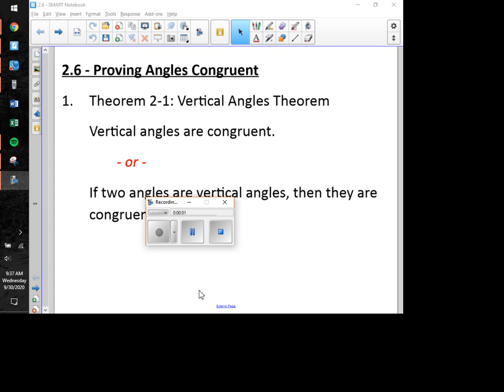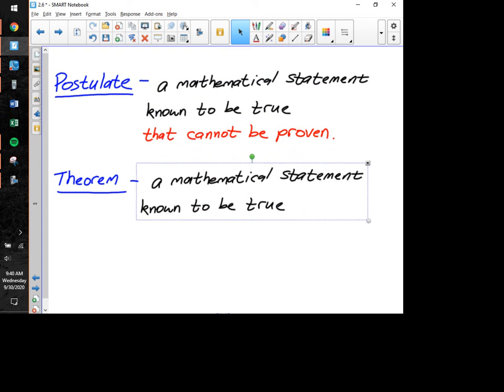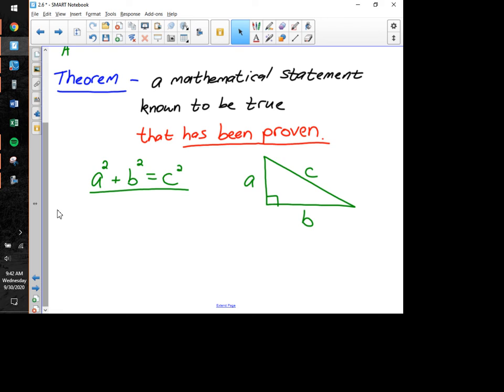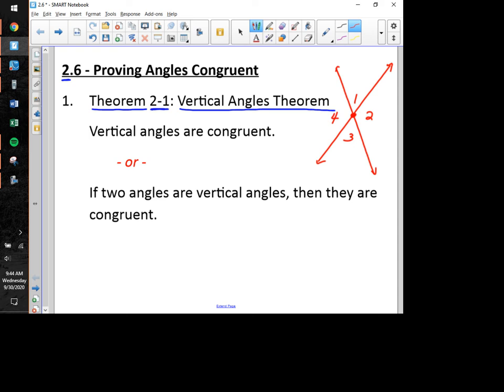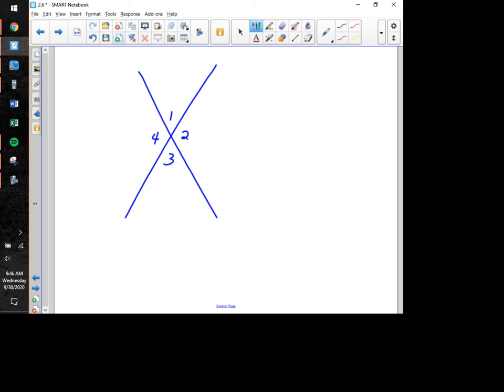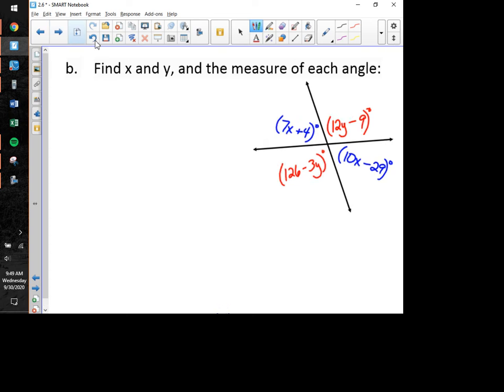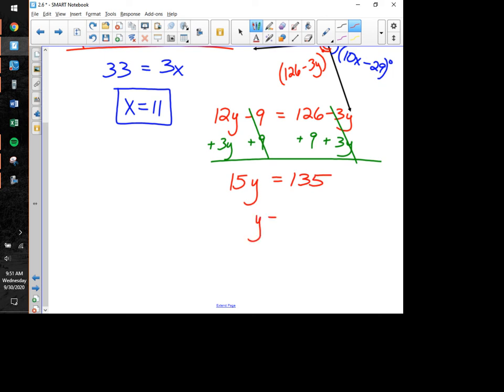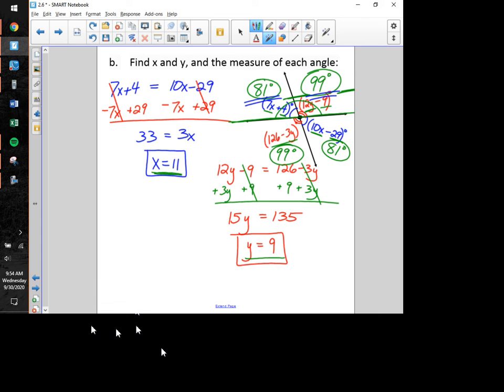Geom - 2.6 notes (Vertical Angles only!!!)